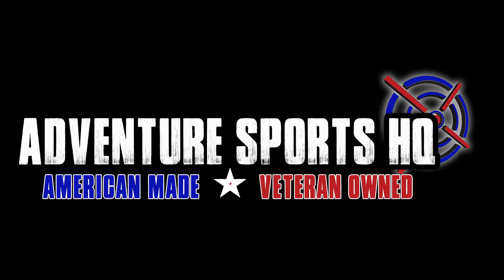ASHQ: Our Warranty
In this video, we describe our amazing warranty that stands behind the durable and quality products we manufacture.